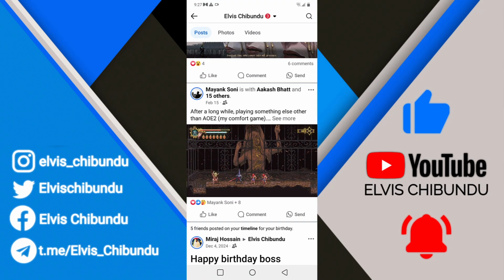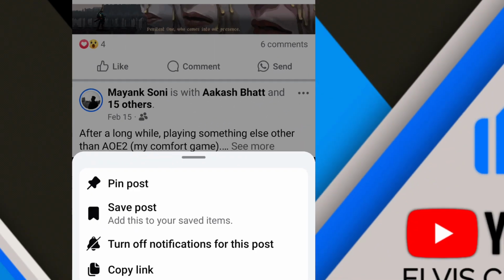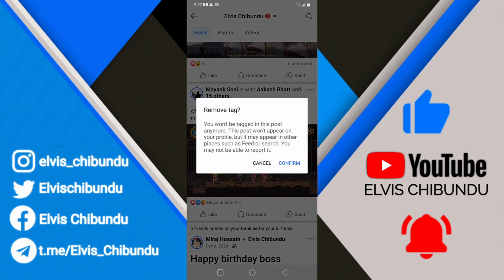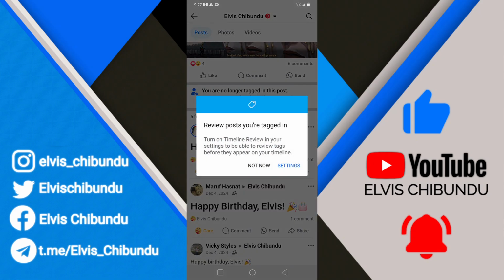How To Remove Tag From A Photo Or Post That You're Tagged In On Facebook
Tired of being tagged in posts or photos you don’t like? 🙅‍♂️📷 In this video, I’ll show you how to remove a tag from any photo or post you're tagged in on Facebook using the mobile app or desktop.

🔹 In This Video, You’ll Learn:
✅ How to find tagged posts on Facebook
✅ How to untag yourself from photos and posts
✅ How to review tags before they appear on your profile
✅ Bonus privacy tips to avoid future unwanted tags

🇪🇸 Spanish: Cómo quitar una etiqueta de una foto o publicación en Facebook
🇫🇷 French: Comment supprimer un tag d'une photo ou publication sur Facebook
🇩🇪 German: Wie man eine Markierung auf Facebook aus einem Foto oder Beitrag entfernt
🇮🇹 Italian: Come rimuovere un tag da una foto o post su Facebook
🇵🇹 Portuguese: Como remover uma marcação de uma foto ou postagem no Facebook
🇷🇺 Russian: Как удалить тег с фото или поста на Facebook
🇯🇵 Japanese: Facebookでタグ付けされた写真や投稿からタグを削除する方法
🇨🇳 Chinese (Simplified): 如何从Facebook的照片或帖子中删除标记
🇮🇳 Hindi: Facebook की फोटो या पोस्ट से टैग कैसे हटाएं
🇹🇷 Turkish: Facebook'ta etiketlendiğiniz bir fotoğraf veya gönderiden etiketi nasıl kaldırırsınız